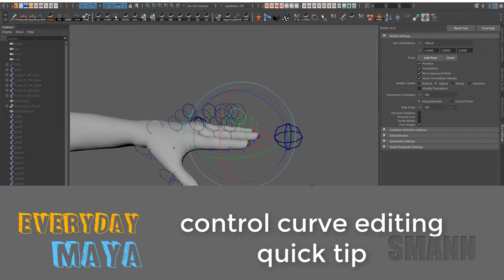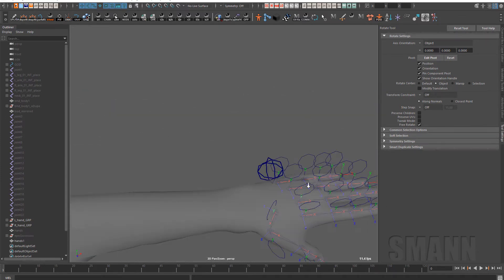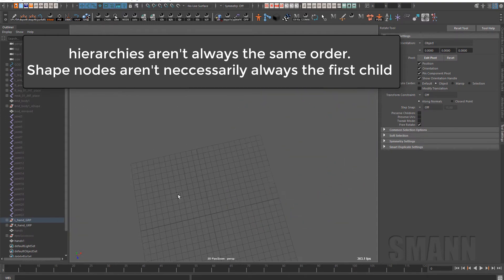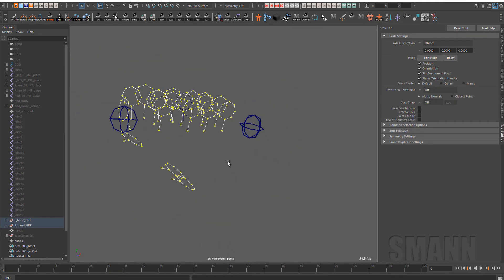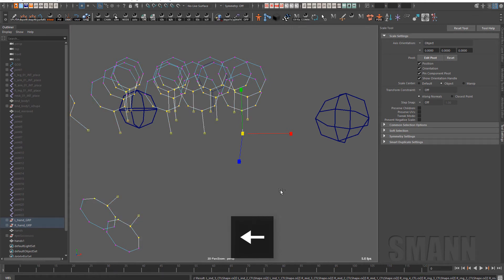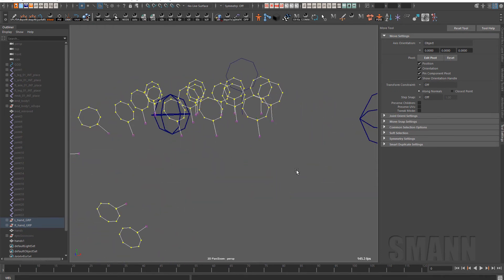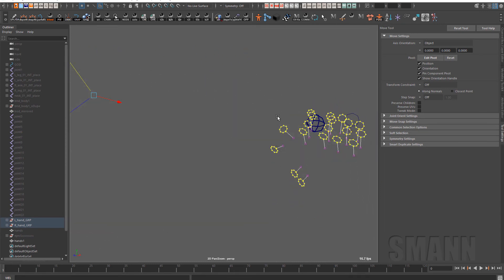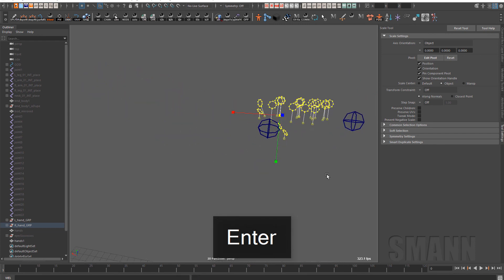EveryDayMaya: 024 : controlCurveEditing ( quick tip)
Just  really quick tip on editing your control curves...